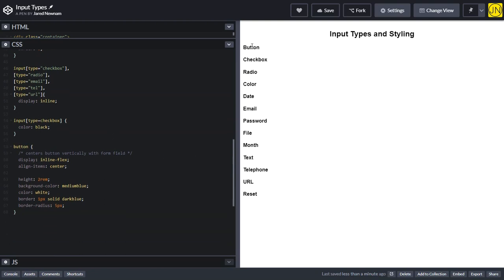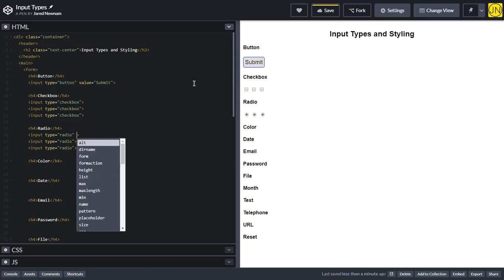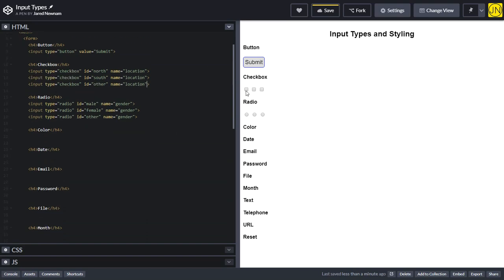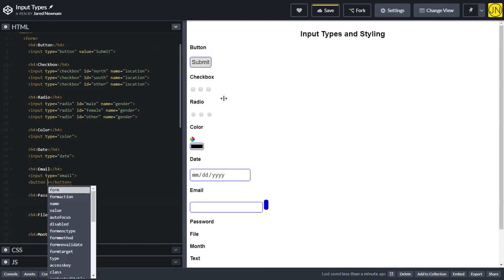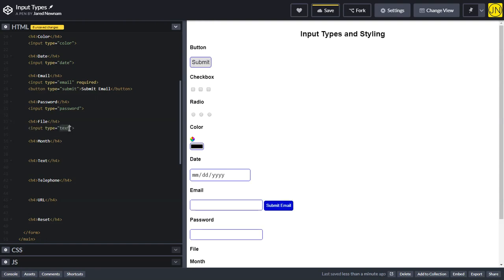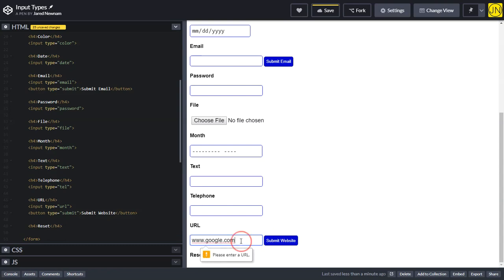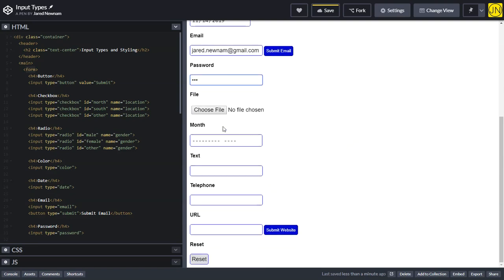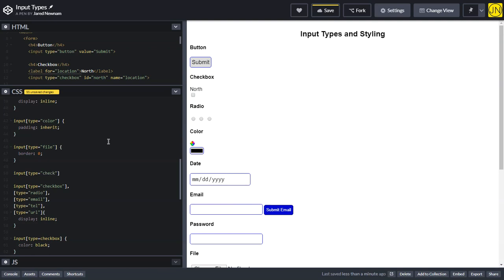Forms and Input Types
In this video, I cover some of the various input types that exist with HTML5.

Here's a basic layout I started with in the video. Please feel free to follow along and create the inputs along with the video.